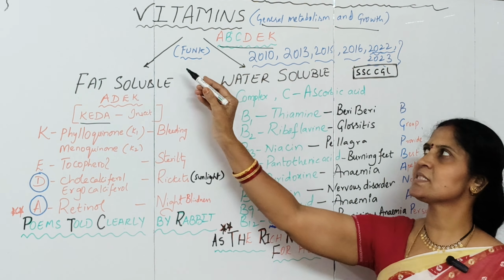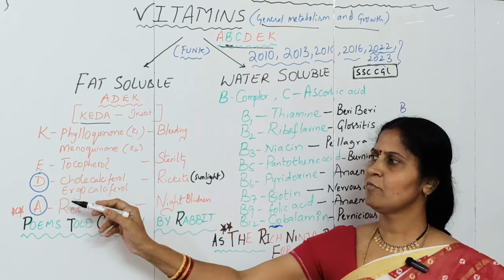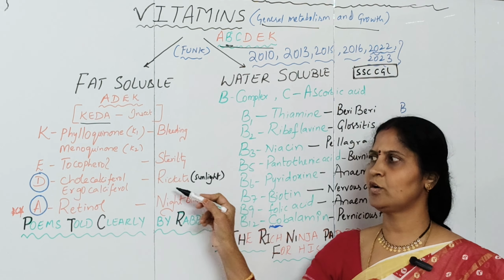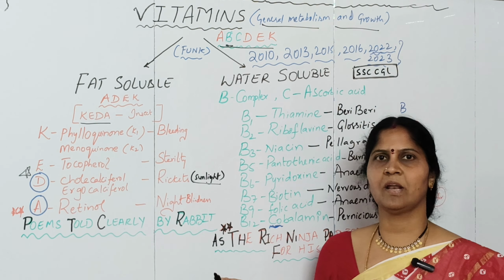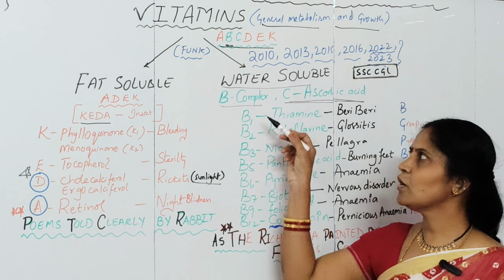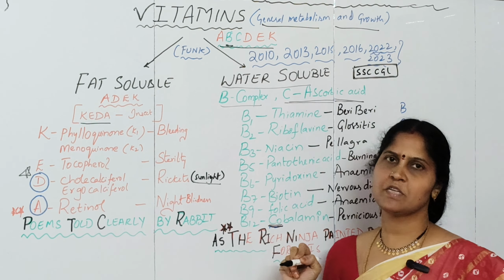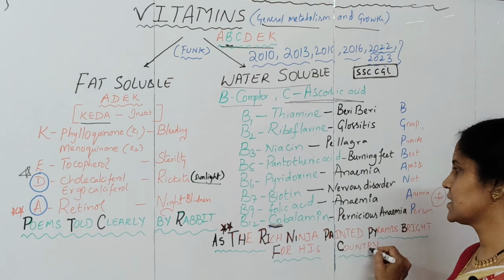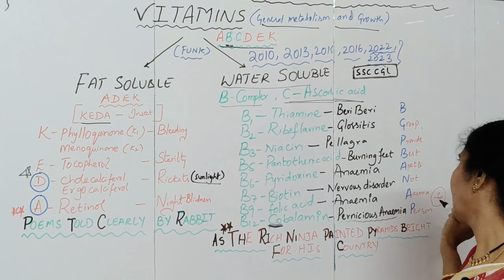Vitamins with mnemonics